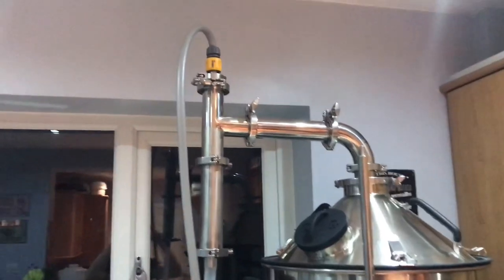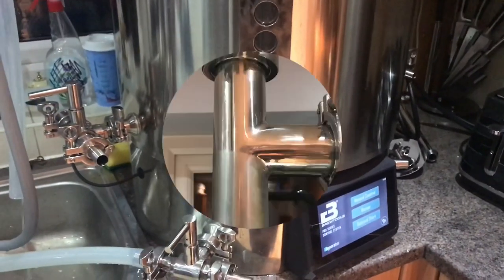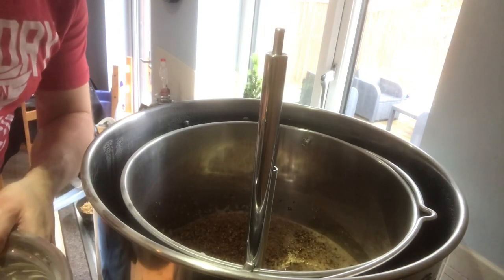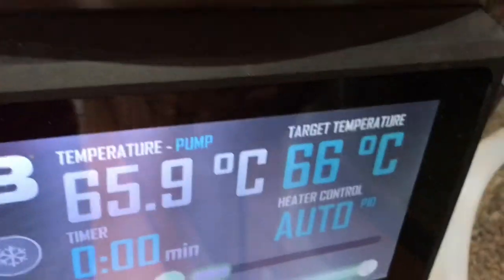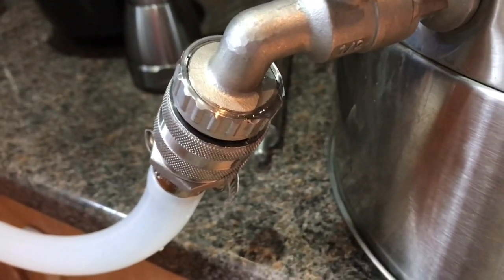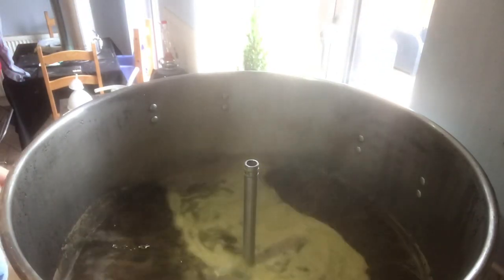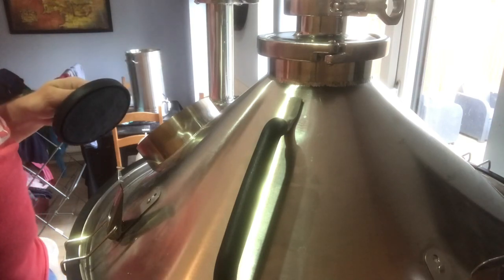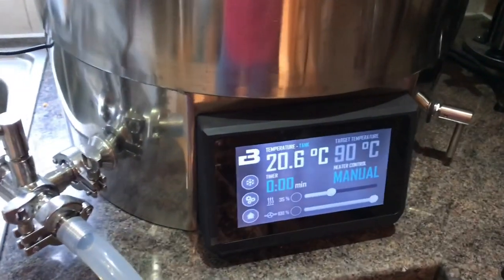BrewTools B80pro COMPLETE SYSTEM BREW DAY - Fullers London Porter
Running the complete BrewTools B80pro system. Set-up includes main unit, counterflow chiller, steam hat and steam condenser.

Here is the recipe I used for anyone interested. This is for a double batch, aiming for 2 x 23L in the fermenter:

Mash - 90 mins (38L water)

Pale - 8460g
Brown - 1330g
Crystal - 1110g
Chocolate - 220g

Boil - 90 mins (52L wort)

Fuggles 3.4AA - 52g (90 mins)
Fuggles 3.4AA (10 mins)

I used Safale S-04 yeast - 2 packets.

For the detailed recipe and extra details, check out Camra’s Brew Your Own British Real Ale book by Graham Wheeler. Great book.

Cheers! 🍻